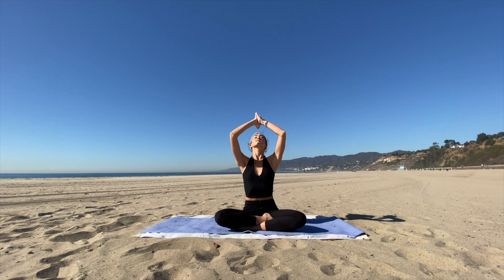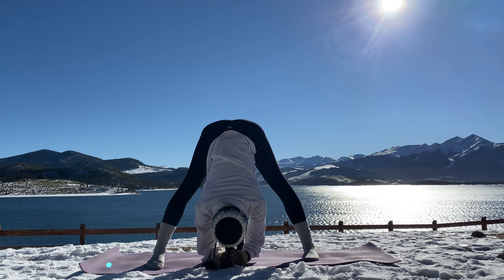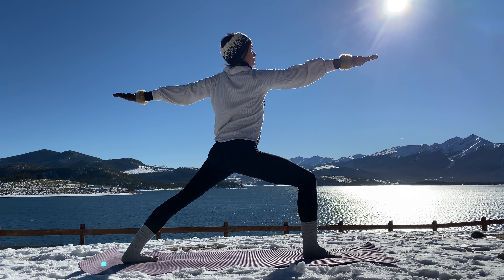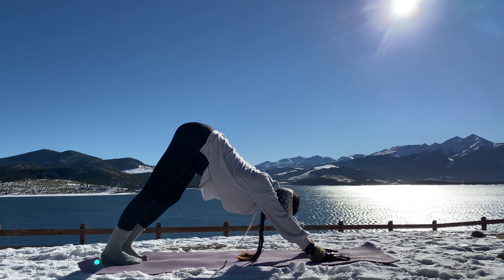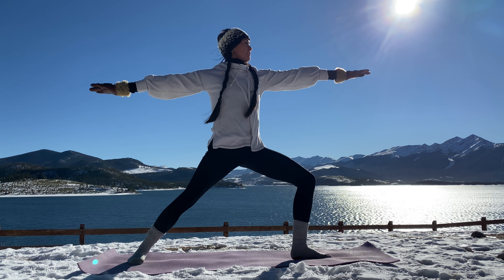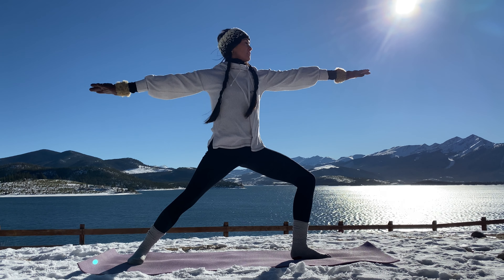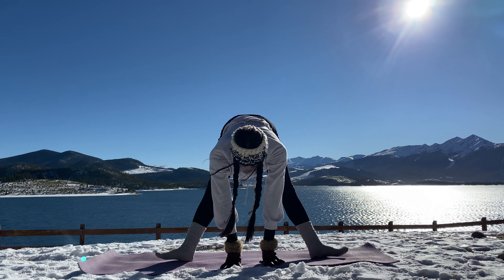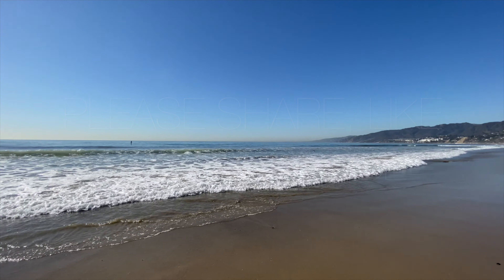Yoga Flow to Ignite Your Inner Fire | How to Warm Up Your Body When You're Cold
Join me for a flow that gets you warm and motivated!

Any requests or suggestions are greatly appreciated, leave them in the comments section below.